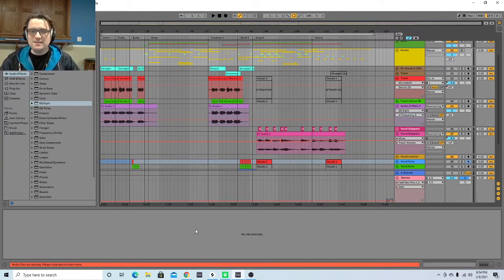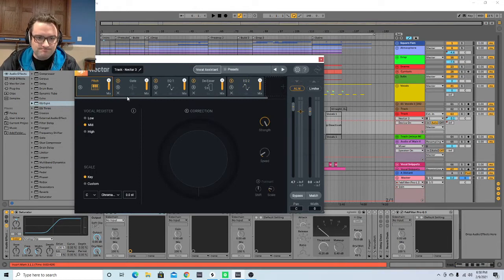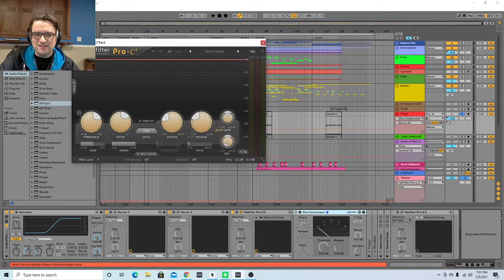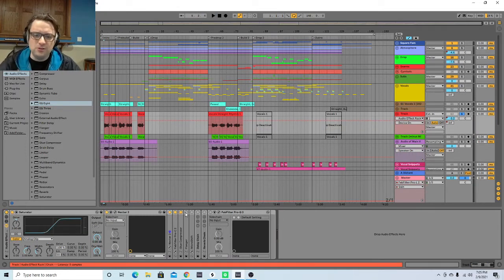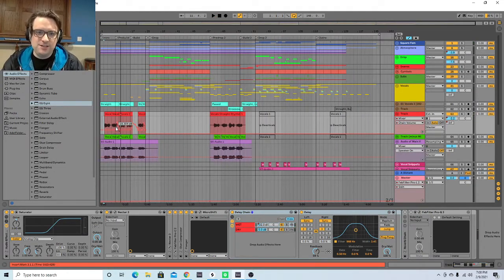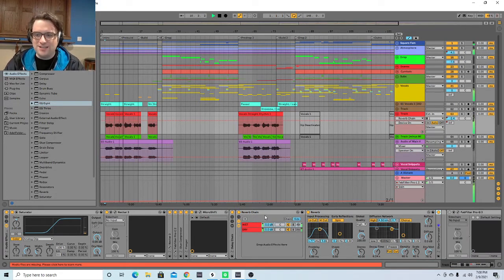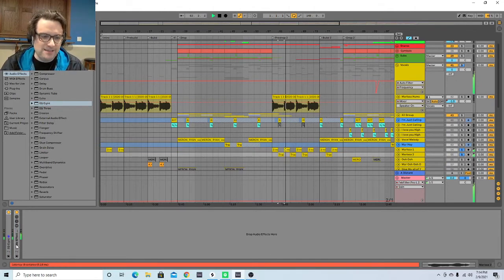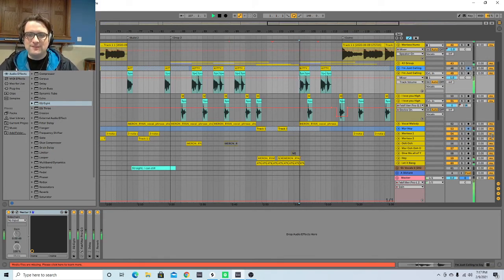How to Process Vocals for Chillstep and Melodic Dubstep Music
In this video Ian will discuss the vocal processing used in As_Is' latest track "Across the Shadows" featuring vocalist Rissa Jade, and techniques to add vocal atmospheres to your music.